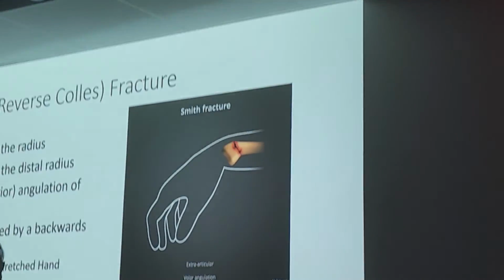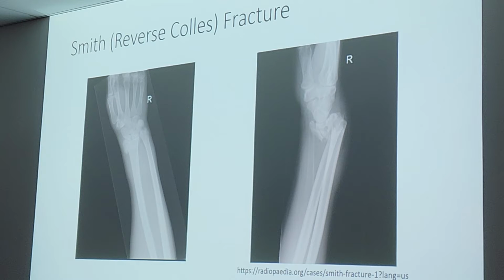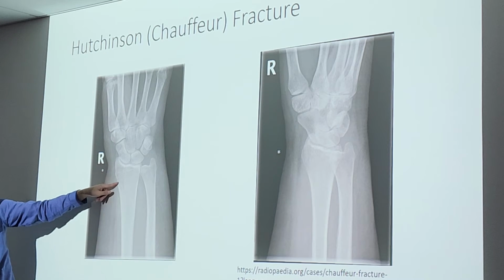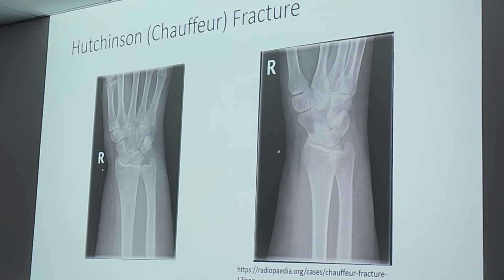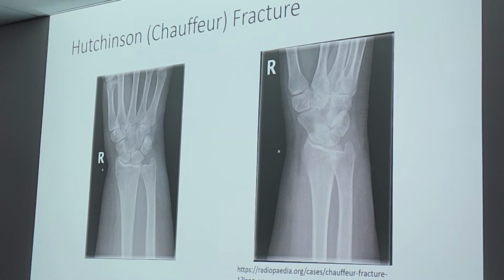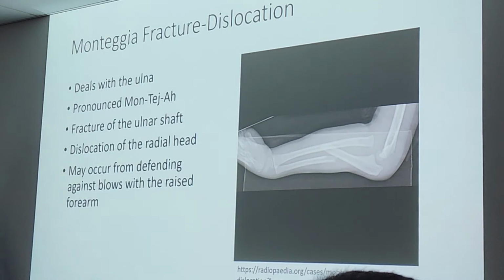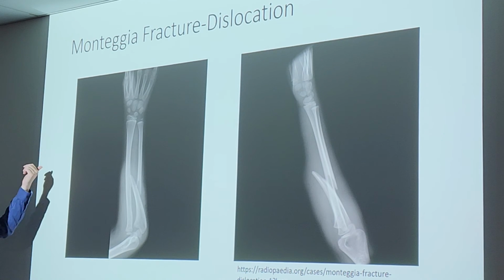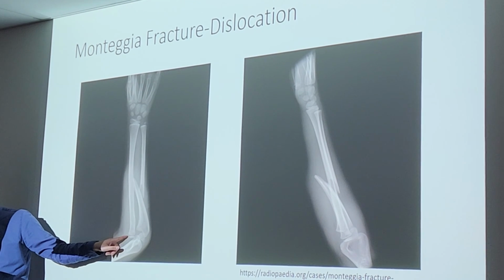9-28-22 Pathology (Phung) (Test 2) Part 1 of 2